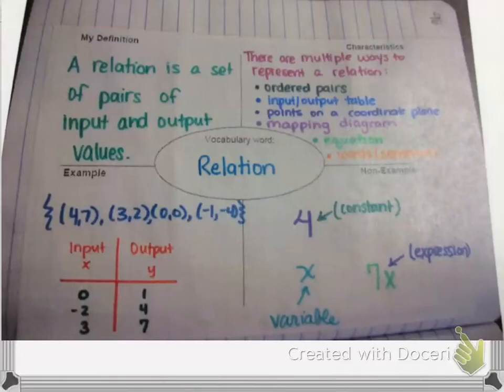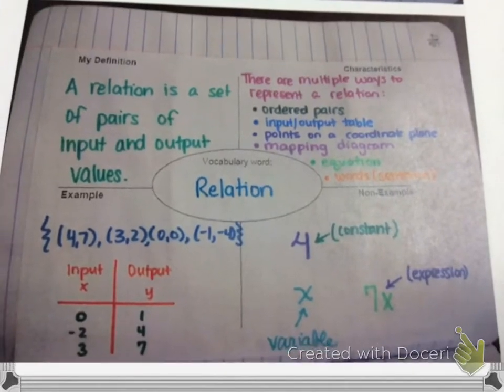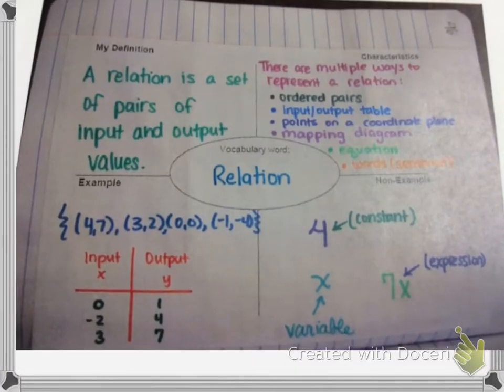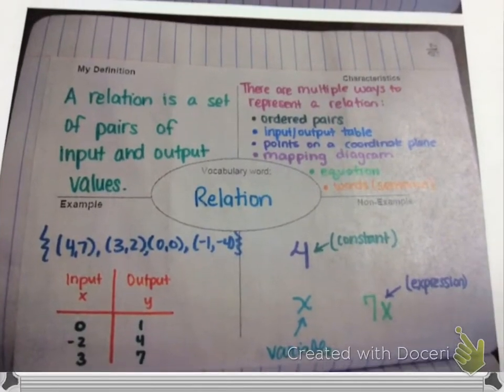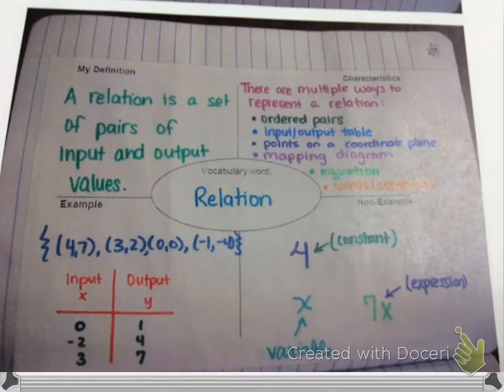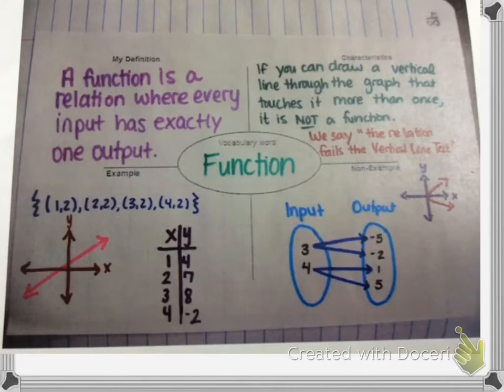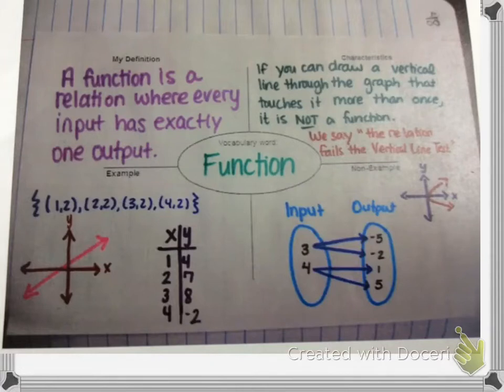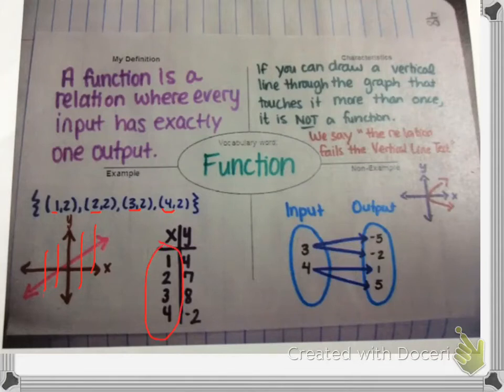functions vs functions